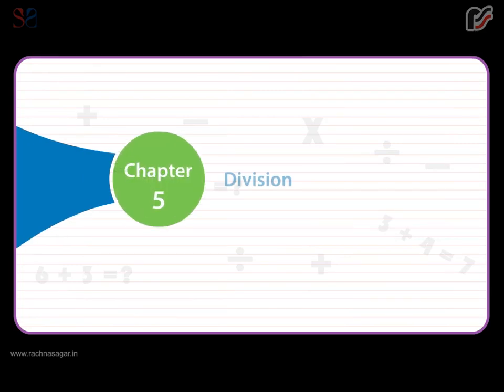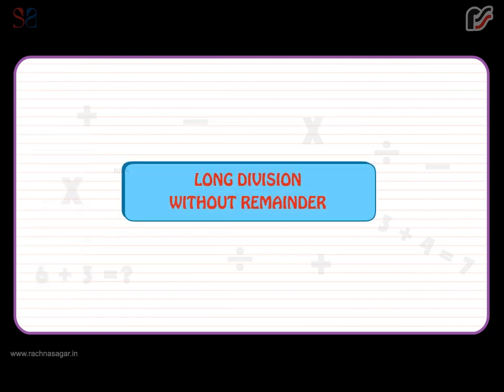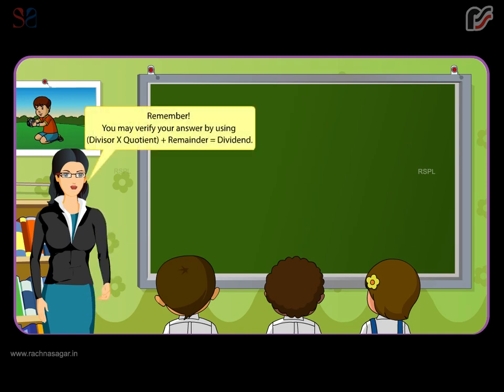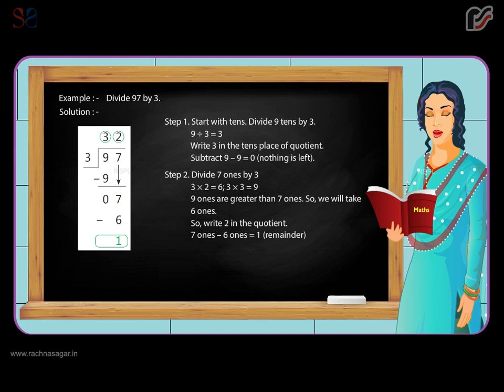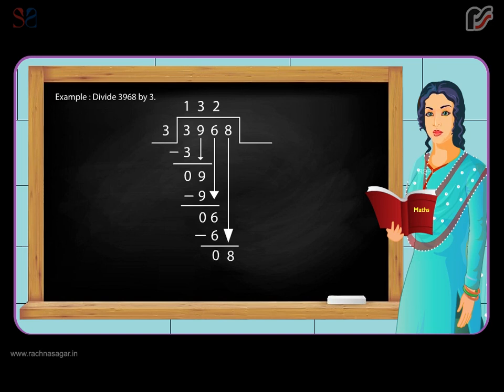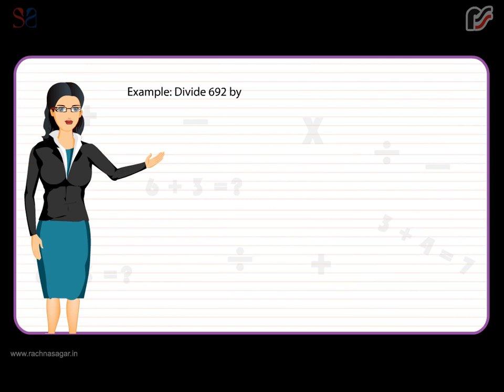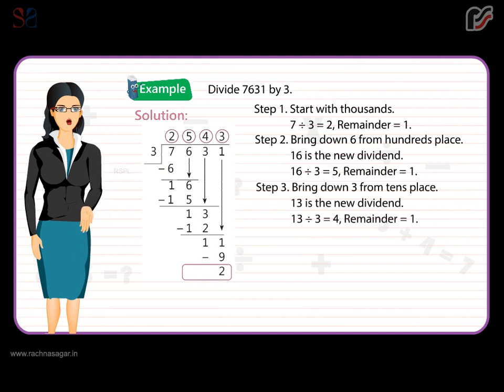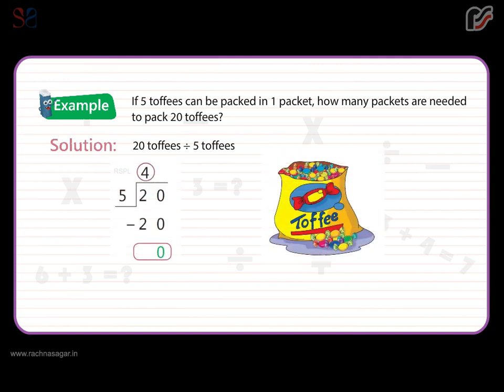Amazing Coco Maths Class 03 Division